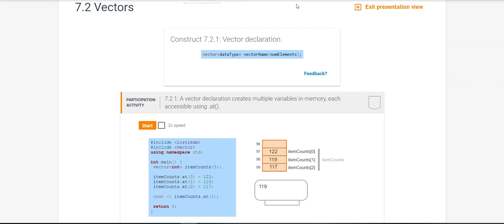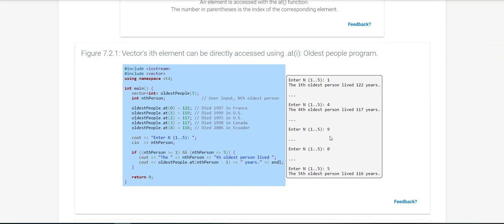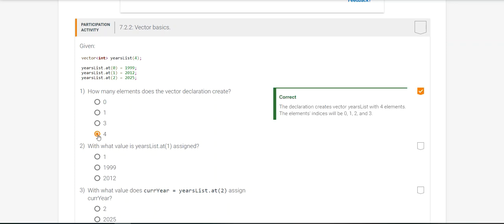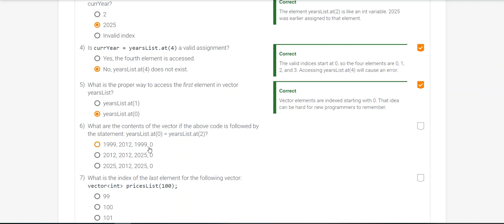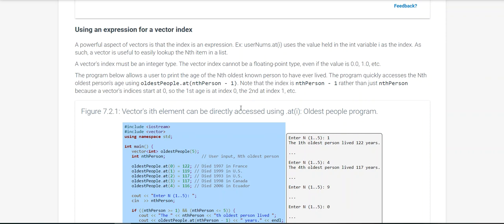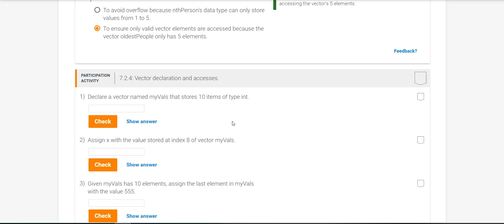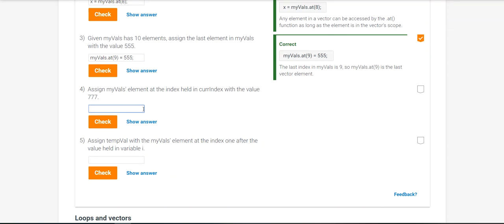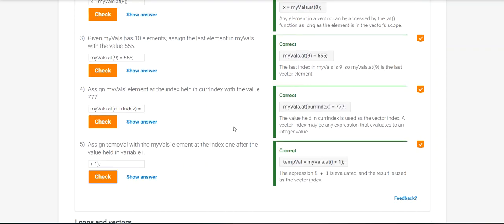zybook 7 2